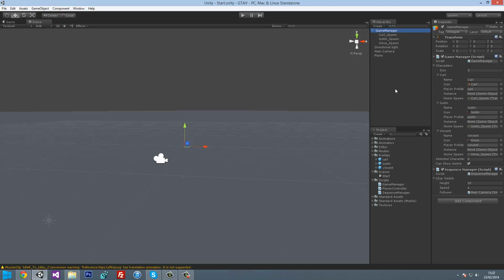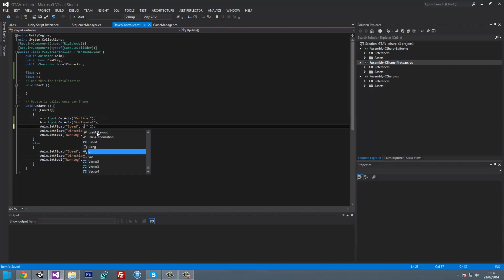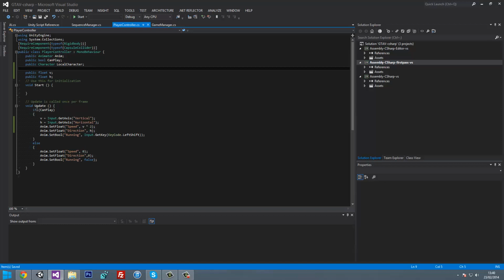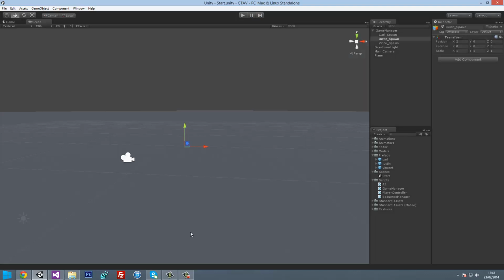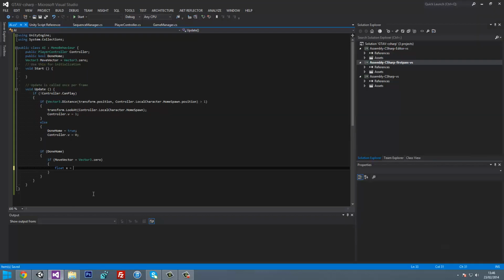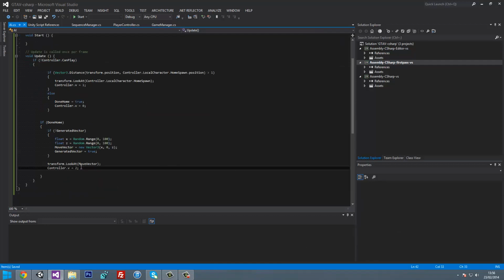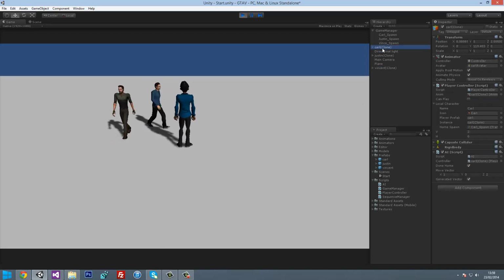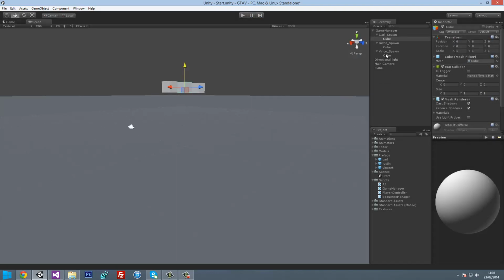[Unity3d] Open-World RPG Game Tutorial Part 4 - Basic AI